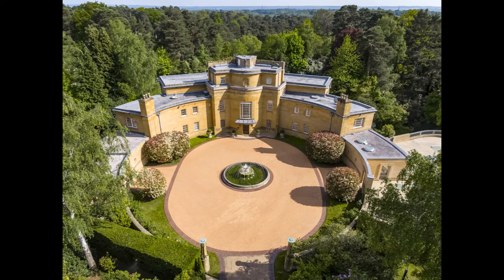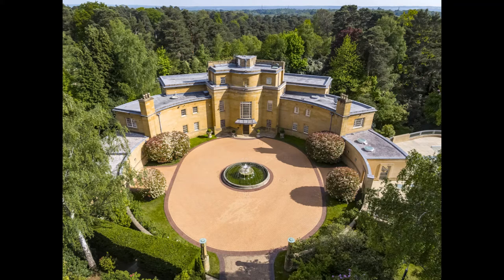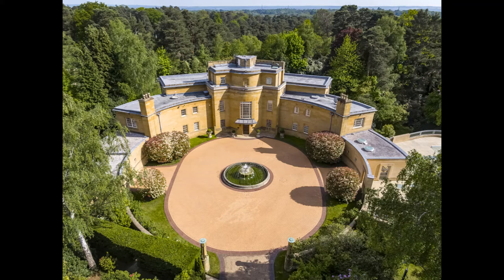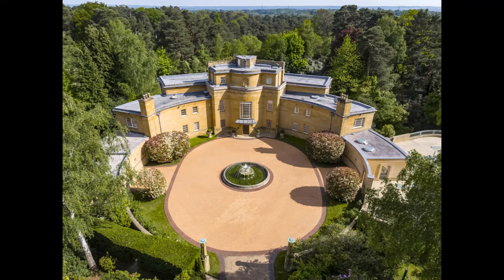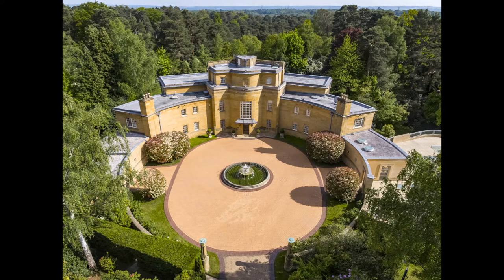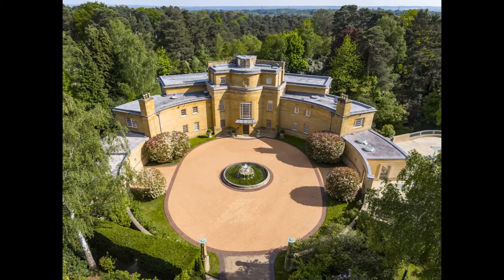Hamstone House, St George's Hill | BBC Surrey Interview with Paul Finch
HAMSTONE HOUSE, ST GEORGE'S HILL, SURREY | BEAUCHAMP ESTATES

Surrounded by an exceptional 8 acres of grounds, bordered by St George’s Hill Golf Club, Hamstone House is a magnificent Grade II listed property built in 1937. Remarkably curved, this elegant property nestles itself in the 946-acres of private estate that is St George’s Hill.